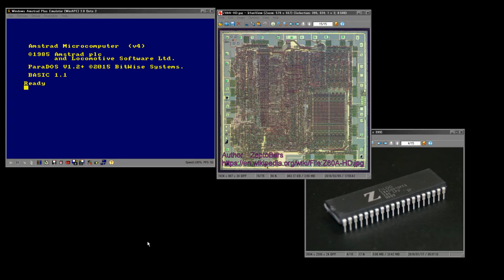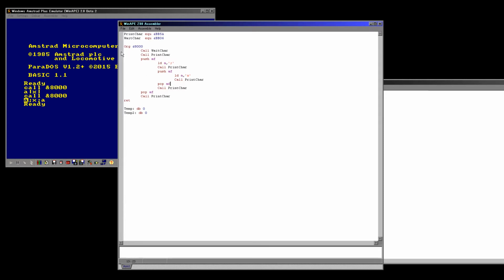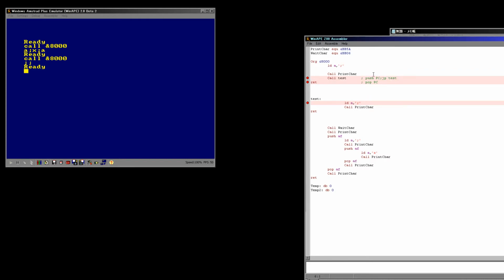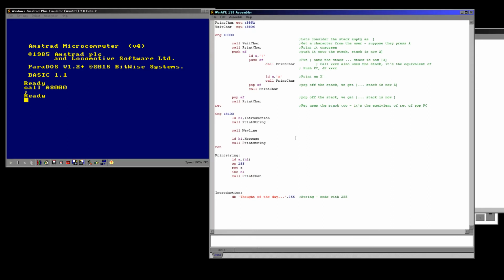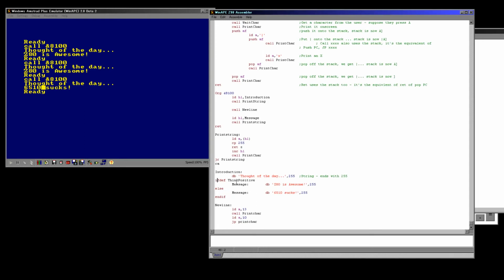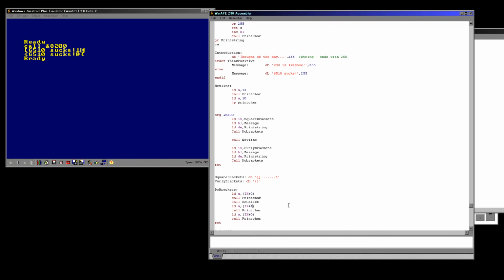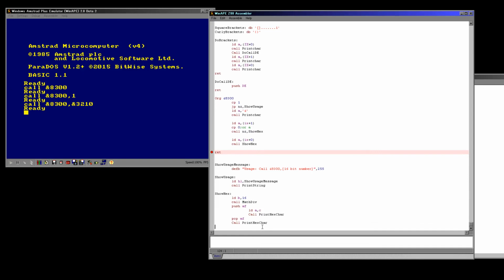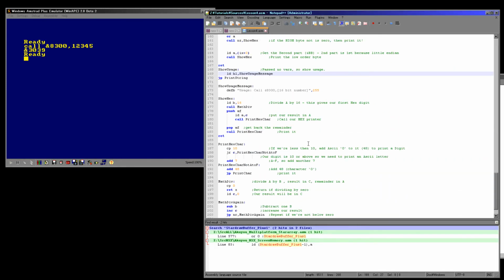Z80 Programming Lesson 4: Stack, Strings,IFDEF ,IX IY, CPC Call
Lesson 4 of my Z80 tutorial series - this time we'll cover the Stack, indirect registers (IX & IY) - write our own String printer - print a hex string and use the CPC call with parameters!

This Video lesson matches the text lesson on my website, and you can get the source code as well... I also have a nifty Z80 Cheatsheet, which you'll definitely want to get!